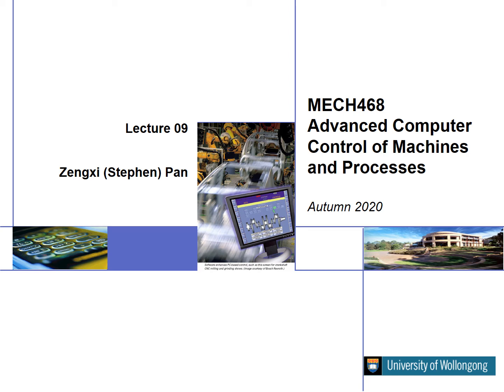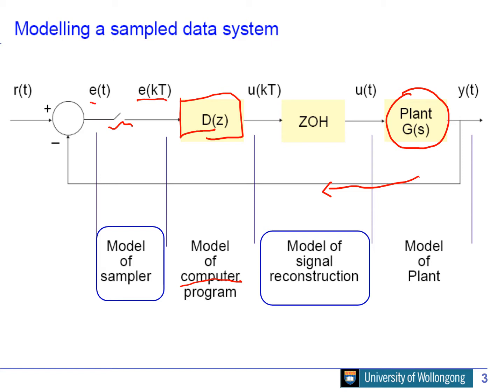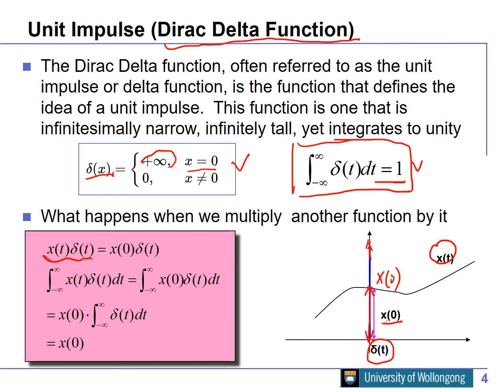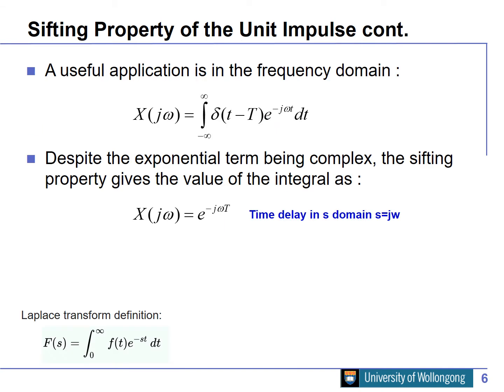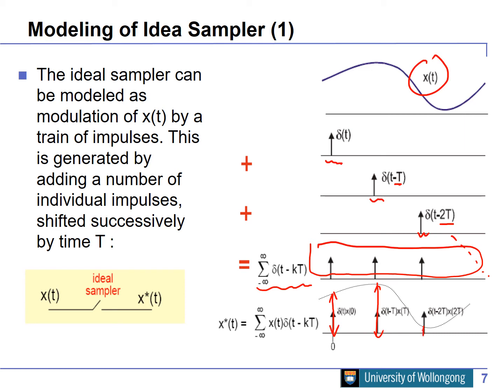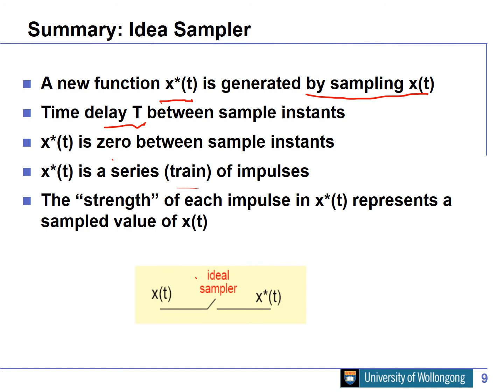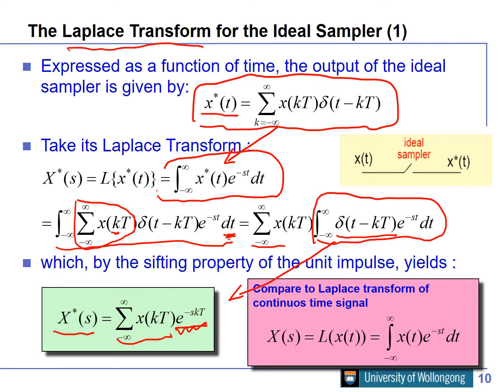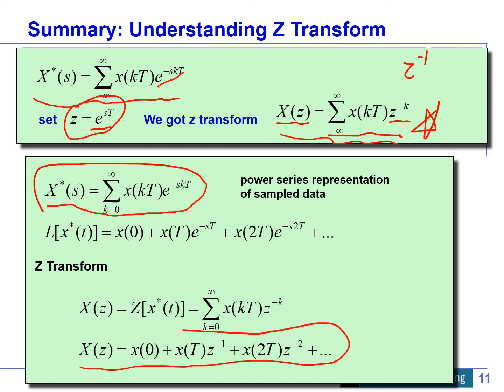MECH468 Lecture 09 part 1 of 3